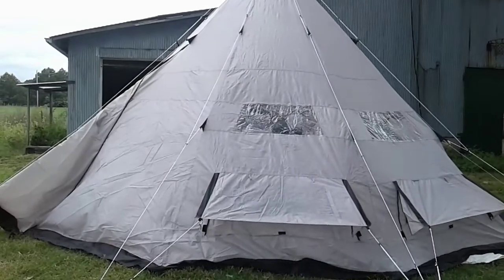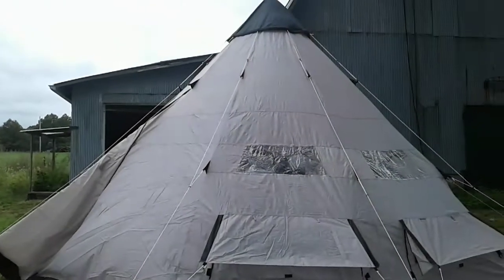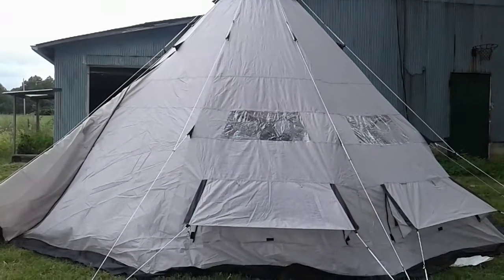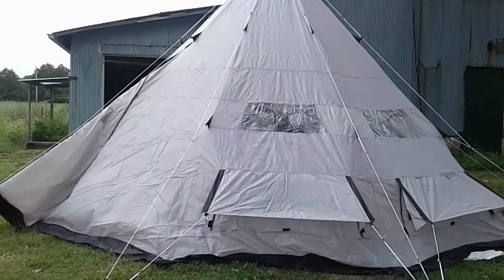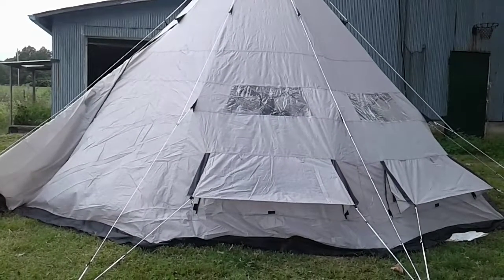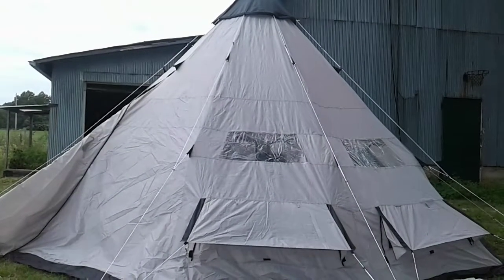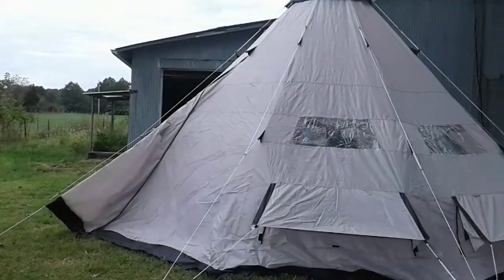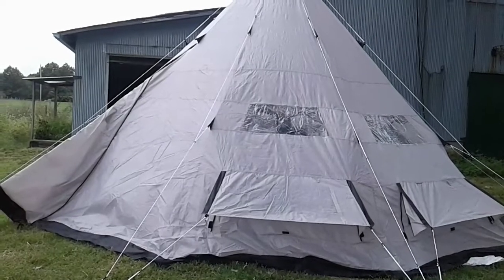Sukkot Tahoe Gear Tipi Set Up Issues Pt 4